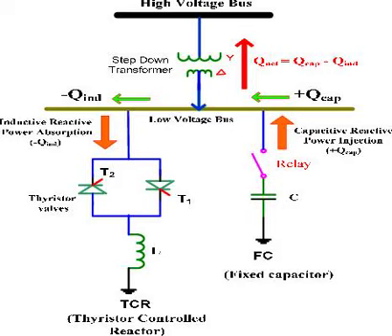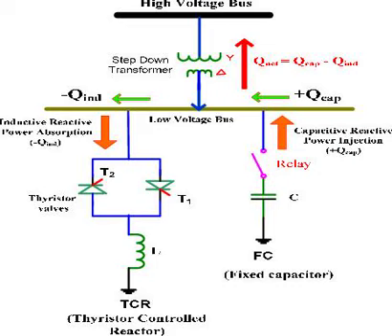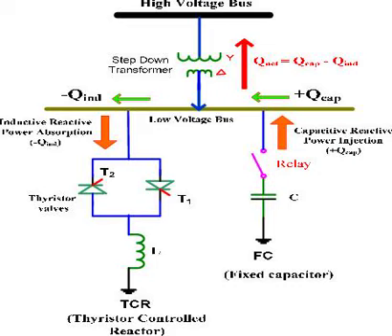STATIC VAR COMPENSATOR SVC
"static var compensator." A Static Var Compensator (SVC) is a type of power electronic device used in electrical power systems to regulate voltage and improve power quality. It's commonly used to control reactive power flow and stabilize voltage levels in the power grid. Let's break down its working and uses:

Working of Static Var Compensator (SVC):
An SVC operates by dynamically adjusting its reactive power output to either absorb or generate reactive power. Reactive power is essential for maintaining voltage stability in power systems but does not perform any useful work. The SVC uses thyristor-controlled reactors (TCR) and thyristor-switched capacitors (TSC) to achieve this control. By regulating reactive power, an SVC can help balance the system voltage, mitigate voltage fluctuations, and enhance power transmission efficiency.